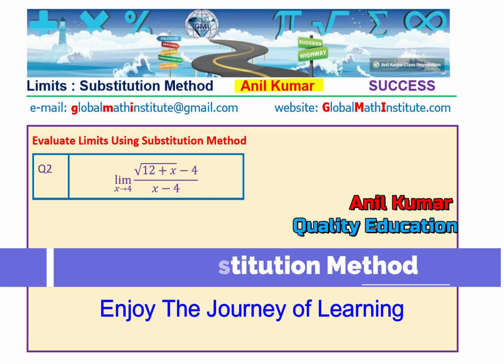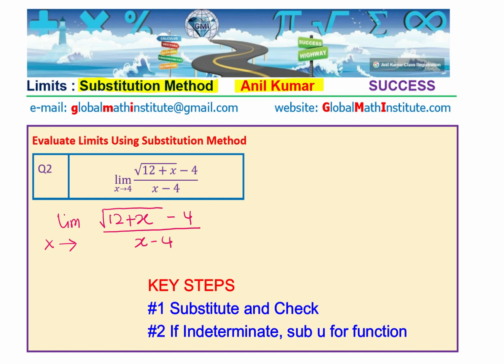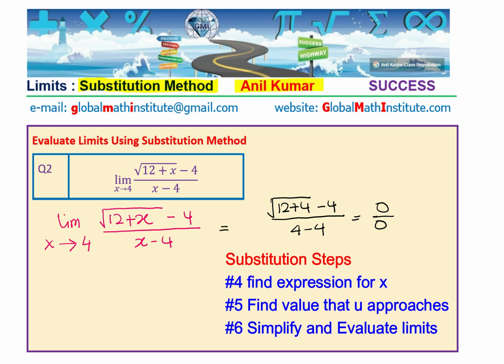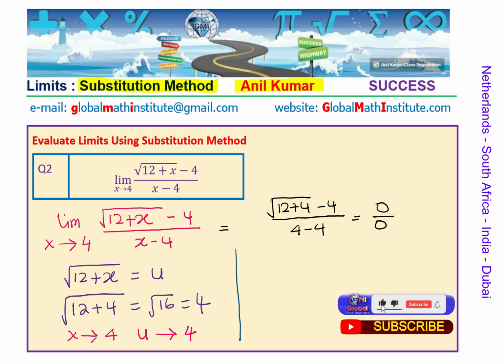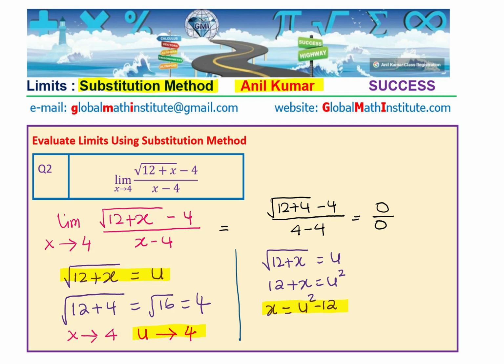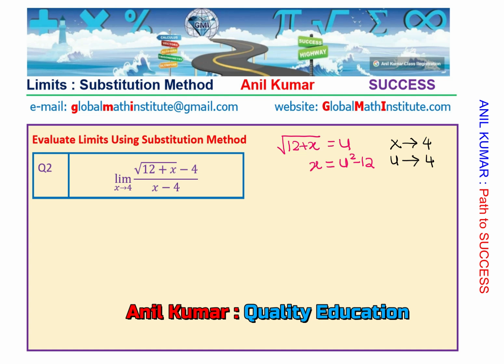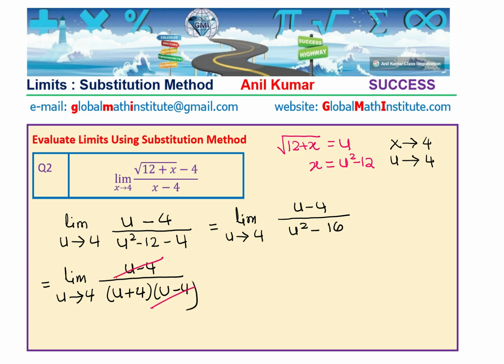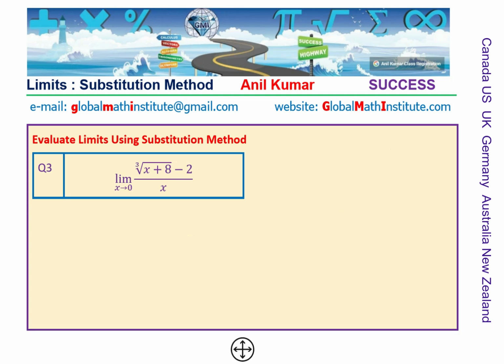(lim)┬(x→4)⁡〖(√(12+x)-4)/(x-4)〗 Find Limit by Substitution Method Step by Step CALCULUS